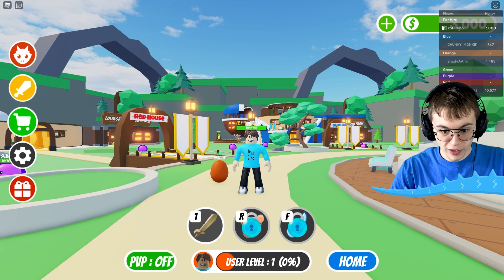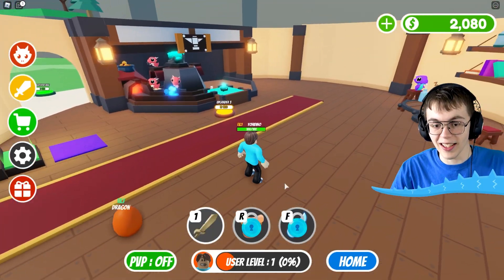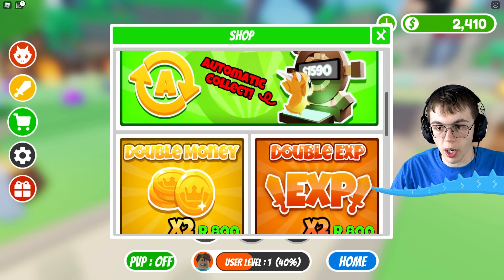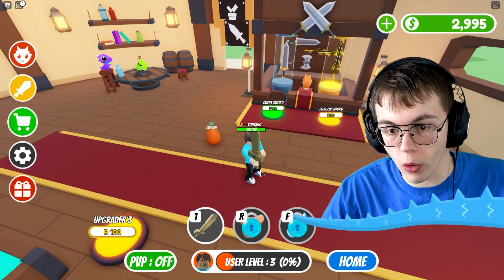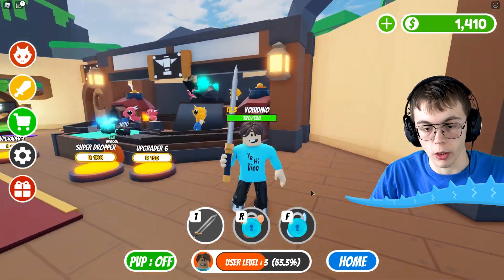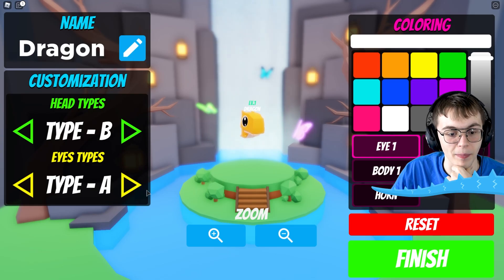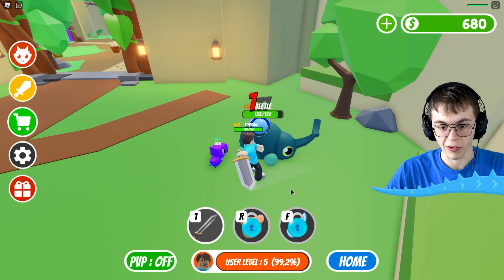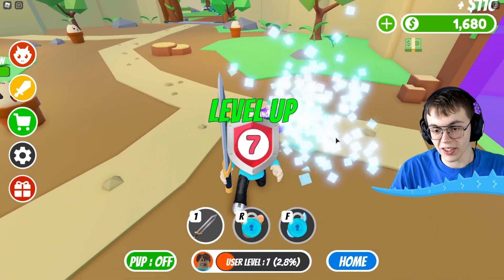TRAINING My OWN DRAGON In ROBLOX! (Dragon Tycoon)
TRAINING My OWN DRAGON In ROBLOX!

👪 MY FRIENDS!